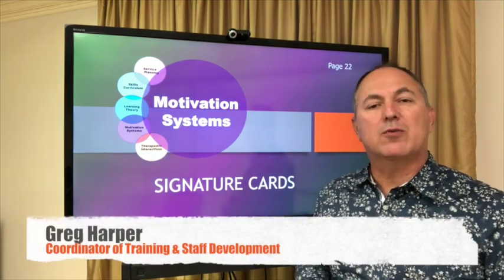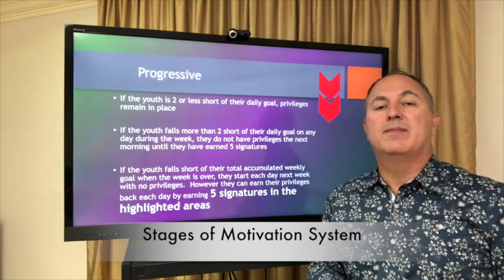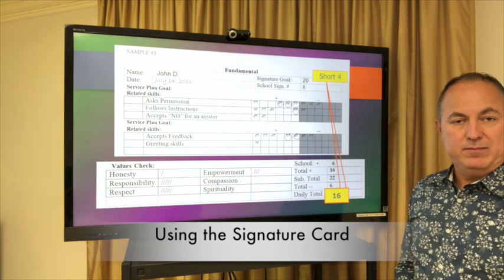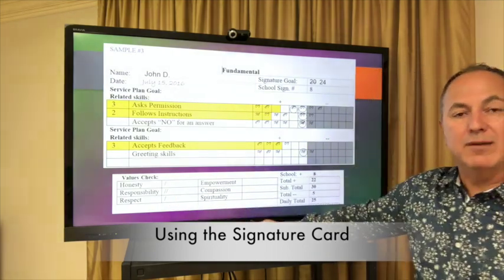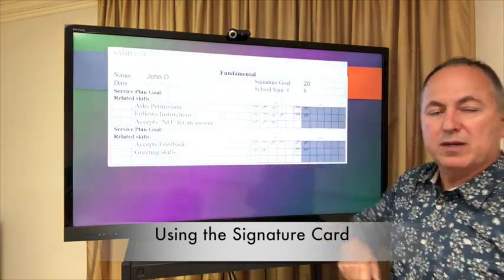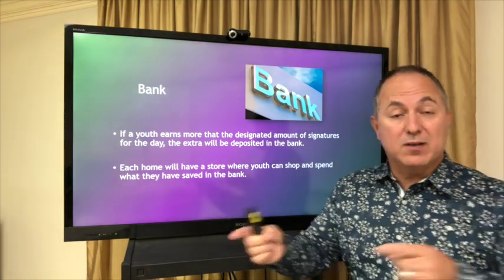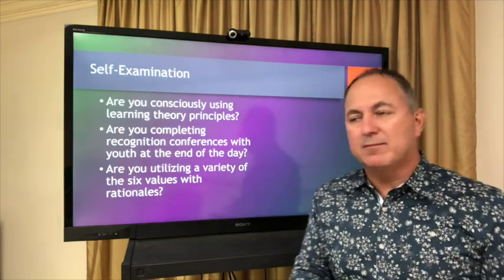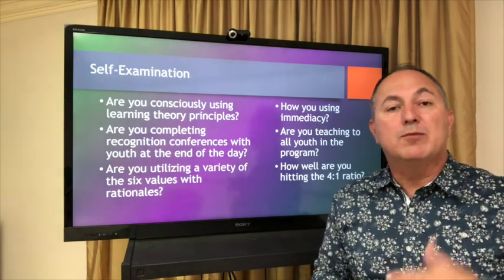Signature Cards / Motivation System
This video covers the use of signature cards with the Motivation System.